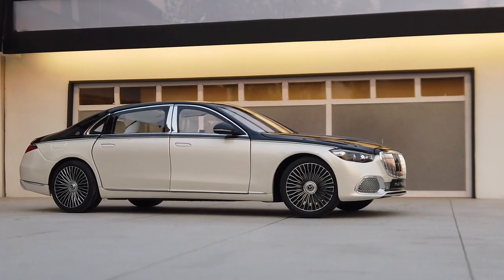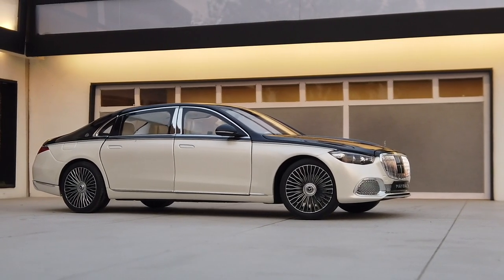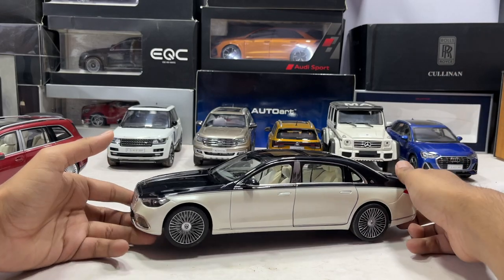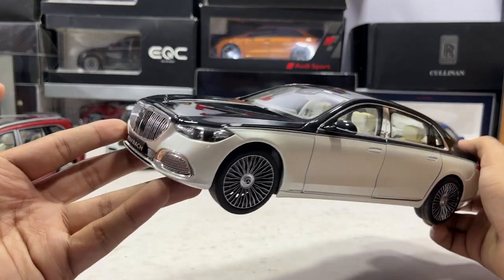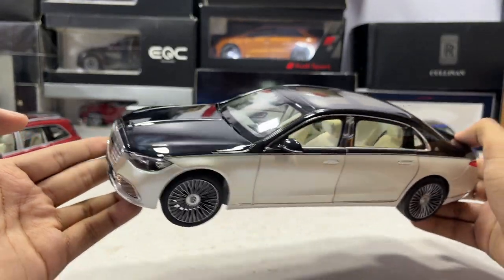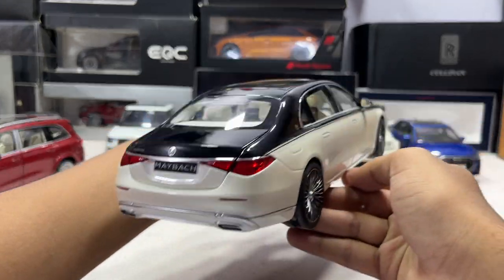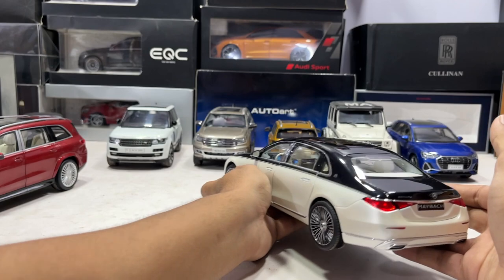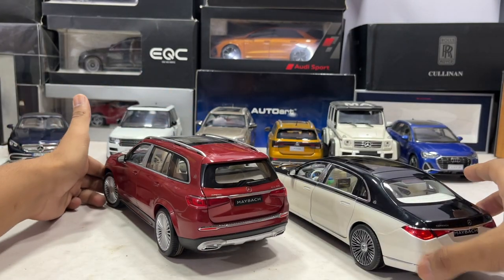Delivering a Mini Ultra-Luxury Mercedes-Maybach at Miniature Mansion | Diecast Model Car Delivery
Delivering a Mini Ultra-Luxury Mercedes-Maybach S680 1/18 Scale Diecast Model Car. Highly detailed mini Maybach Model with openable parts. Delivery of Maybach S680 Model Car at a Miniature Luxury Mansion House Diorama. This is a hand made diorama we made.